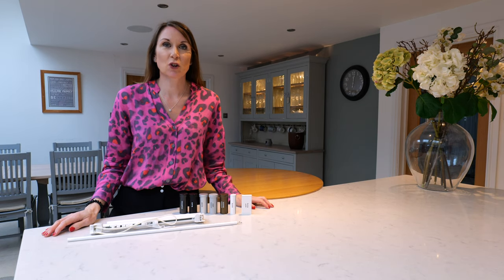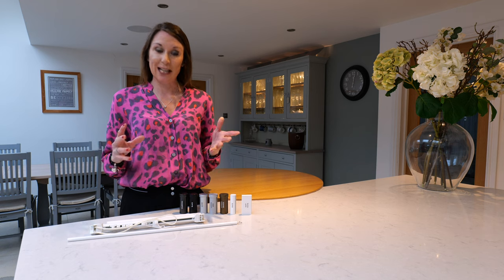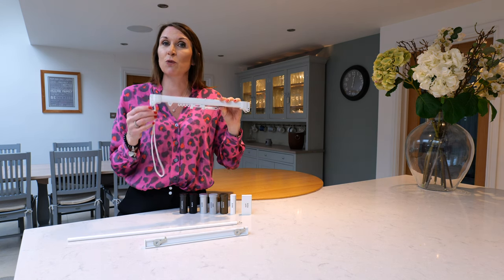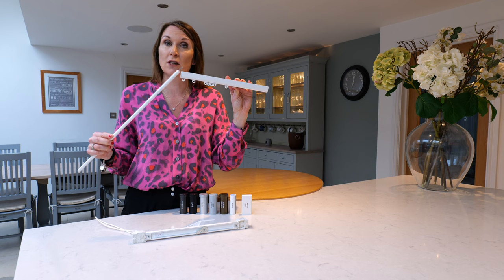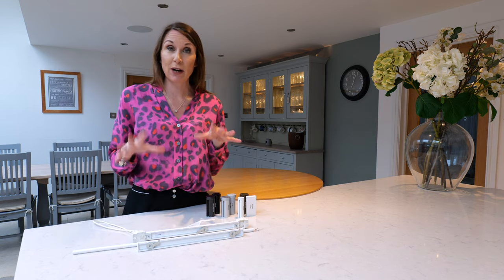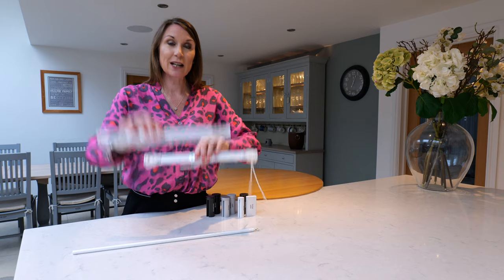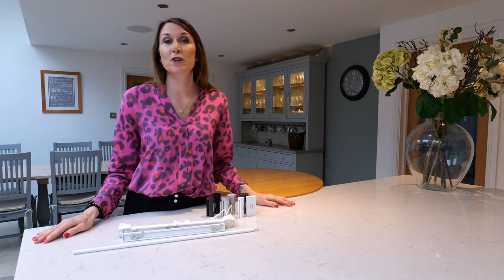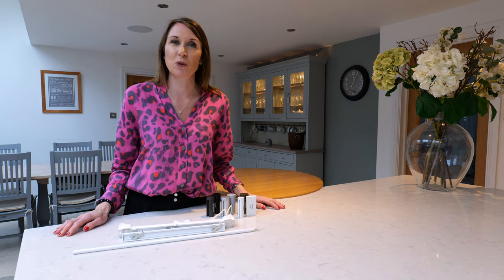Q&A Silent Gliss 6840 Vs 3840 curtain tracks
What is the difference between the Silent Gliss 6840 and 3840 tracks?

The Silent Gliss 6840 and 3840 tracks are very popular tracks that both feature a round profile, are available with standard, roller and wave gliders and are suitable for all curtain heading types except eyelet curtains.  They can both be wall or ceiling fixed and use the clamp style brackets for a flush ceiling fit.

The functionality difference between the 2 tracks is that the 6840 track is a hand drawn track whereas the 3840 is a corded track.  This means the curtains can be opened and closed with a side cord, which can be featured on one side of the track or both sides.  Silent Gliss recommend straight tracks over 4m and bent tracks over 3m are corded both sides.  Please note if you have a single curtain you can only have a cord on one side of the track.

A corded track can offer practical advantages if your curtains draw behind a sofa or furniture for example, or one side of the curtain is hard to reach.  A cord can also be useful for curtains tracks over tall windows or doors.  A corded track also enables you to open and close your curtains without touching the fabric which can help to prolong the life of your curtains particularly for delicate or light coloured fabrics.

If you prefer a hand drawn track a popular addition is to add a draw rod to your track order to aid opening and closing your curtains.

Silent Gliss 6840 and 3840 tracks now available in black!

Black is intrinsic to interior design and can create a striking design statement set against white backgrounds and natural materials.  Black window frames, bi-fold and sliding door frames along with Crittall style windows and doors are gaining in popularity and dominating Pinterest inspiration boards.  The ‘Black‘ launch from Silent Gliss complements these interior design trends beautifully; balancing style and aesthetic with high performing, functional products.

The hand drawn 6840 and corded 3840 tracks are now also available in a black profile with black gliders and track components, including cords on the corded track.

Wave Curtains
The Silent Gliss 6840 and 3840 tracks are popular tracks to feature a wave curtain.  These tracks use the clamp style ceiling fix bracket for a flush ceiling fit.  Floor to ceiling curtains look really elegant and sophisticated to deliver a hotel chic at home look!

Please get in touch if you have any questions or would like any help or advice with your purchase.